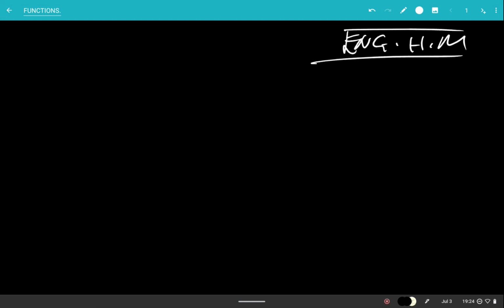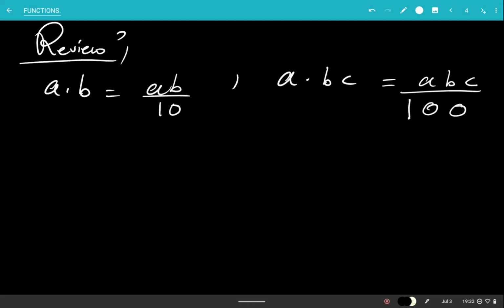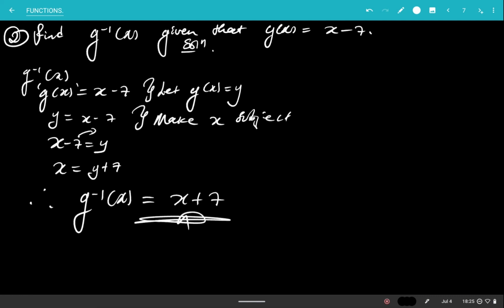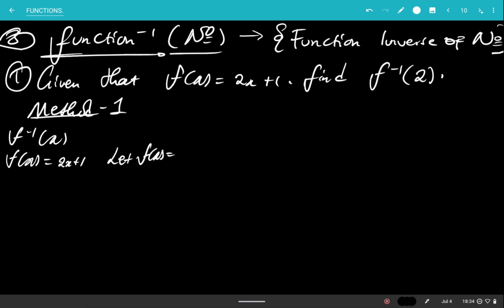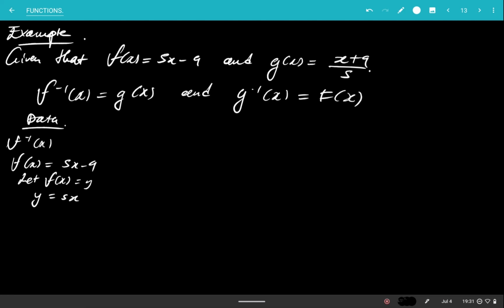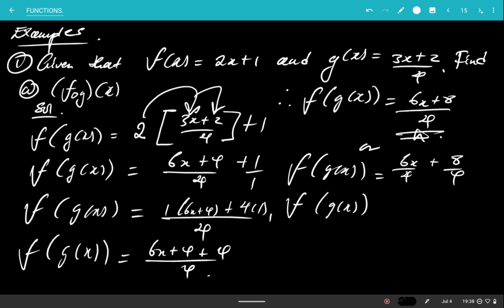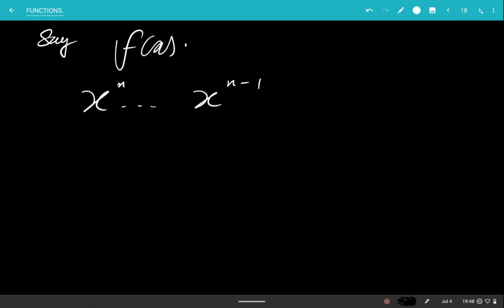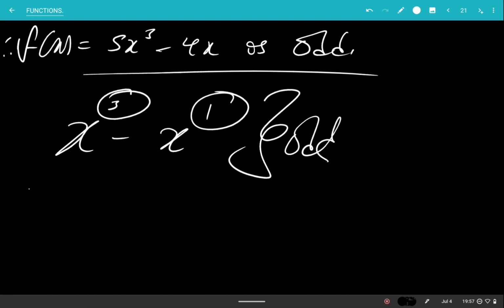FUNCTIONS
In today's video, we'll take a look at the fascinating world of functions.Functions are the arithmetic equivalent of superheroes: they take an input, perform their magic, and produce an output. Consider them to be mathematical machines!We'll look at many sorts of functions, and their objectives.